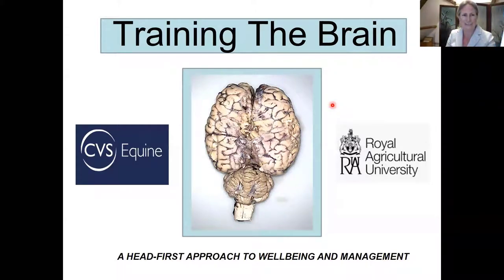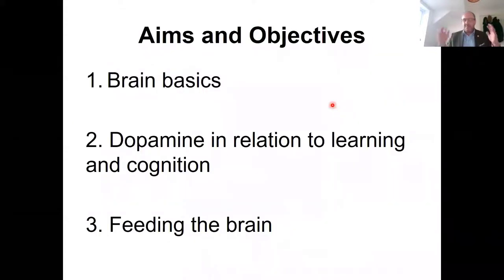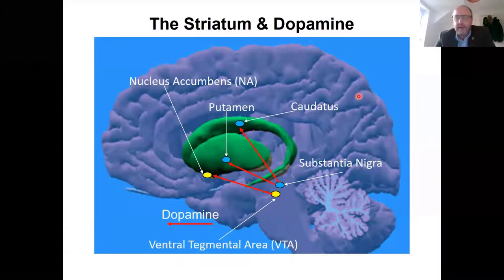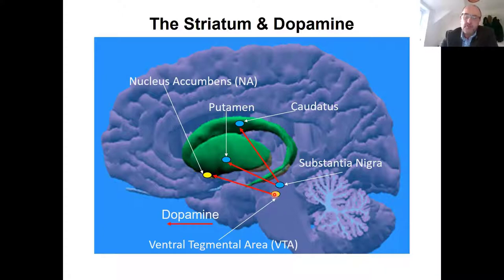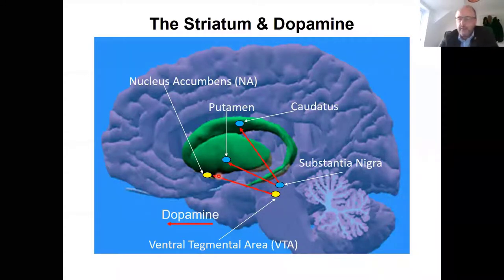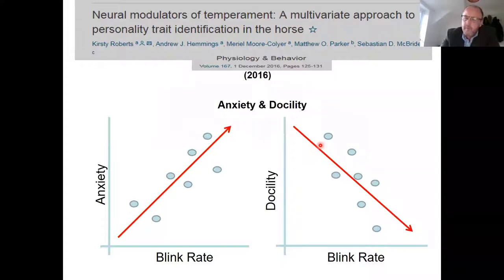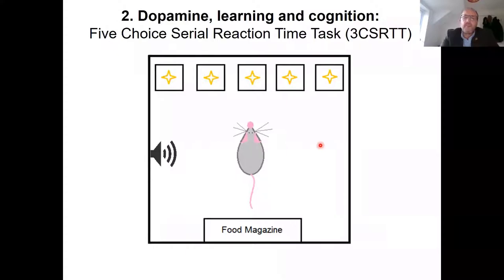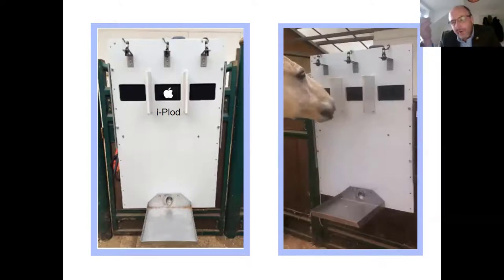Training the Equine Brain: a headfirst approach to your horse's wellbeing management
Presented by Dr Andrew Hemmings, Associate Professor of Equine Science at the Royal Agricultural University.
In this webinar, Dr Hemmings explores the science of learning, along with insights into the fine tuning of a feeding regime to increase welfare and reduce unwanted behaviour.